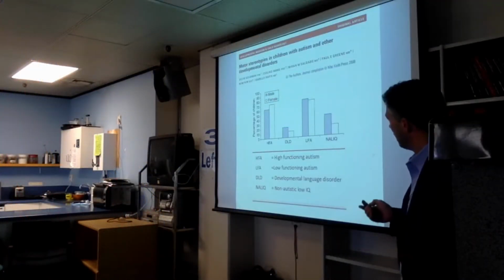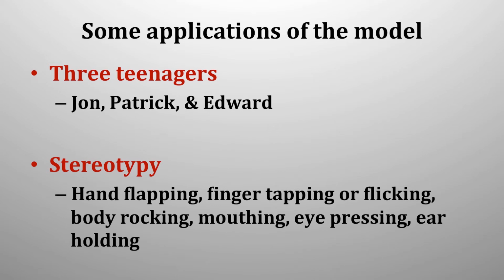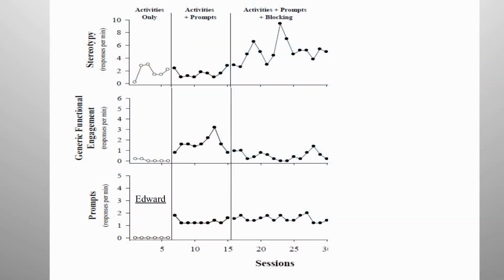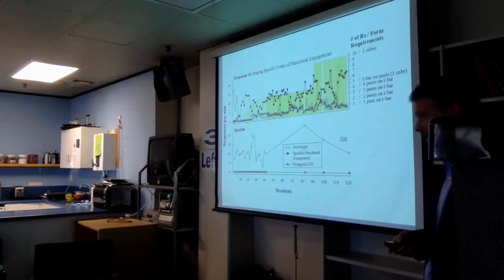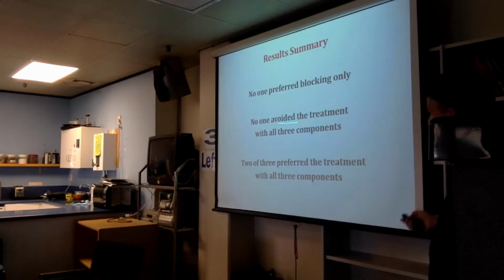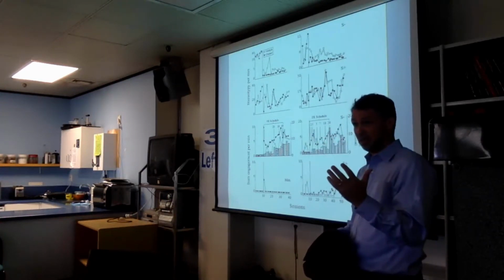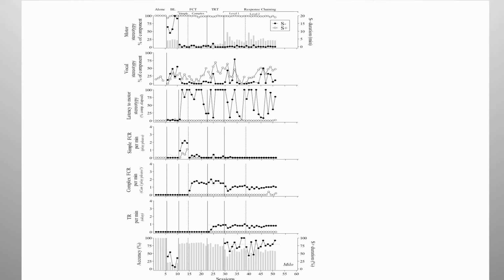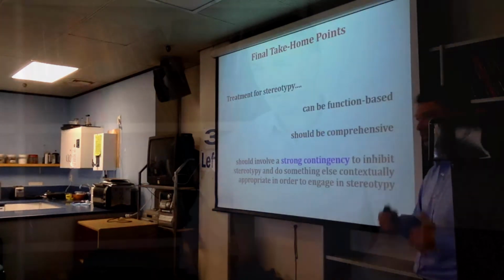Colloquium on Stereotypy by Dr. Gregory P. Hanley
Delivered in Auckland, New Zealand as part of the 2016 Applied Behaviour Analysis Awareness Week of The University of Auckland. Guest introduction by Dr. Javier Virues-Ortega